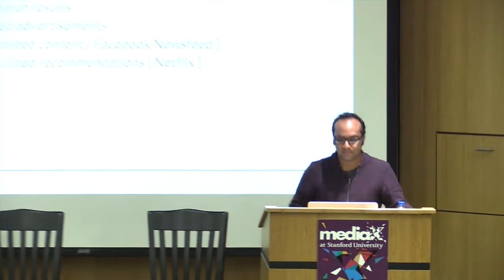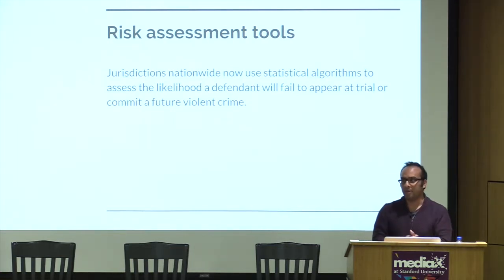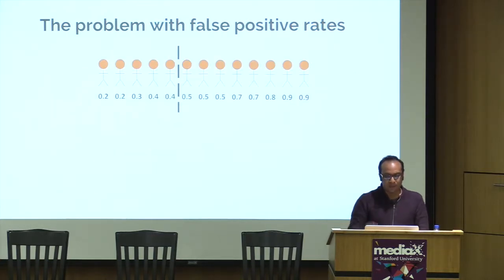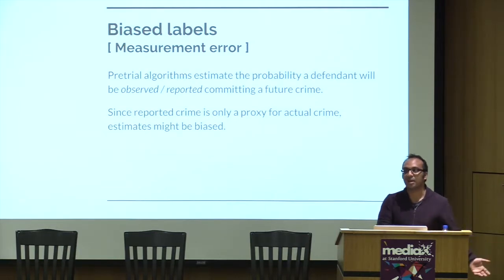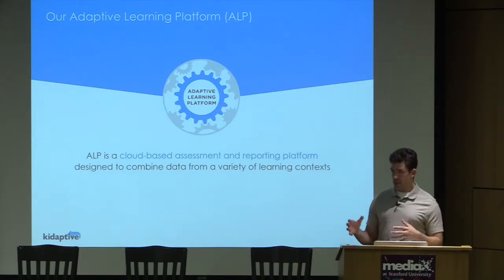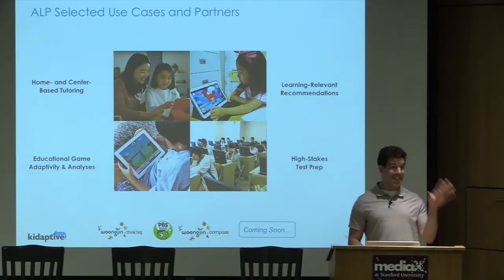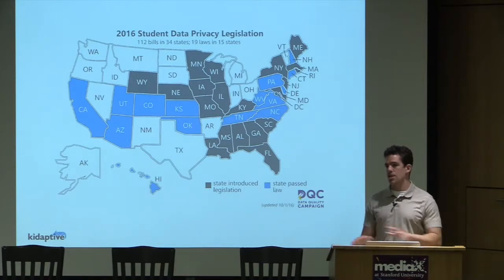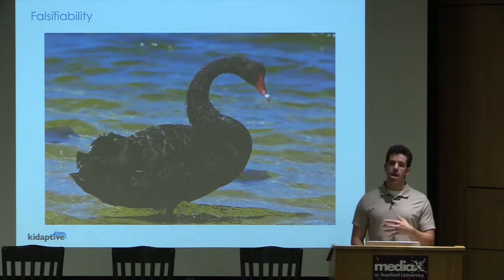Trust and Transparency in Personalized Algorithms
Trust, Transparency & Technology is a series of panel discussions that delve into the research, concepts and tools that may help create open collaborations in a world of automated intelligent agents, algorithm-driven interactions, and machines that can learn what humans can't explain. In this panel from June 5th, 2018 and Moderated by Karina Alexanyan, Members Benefits Manager with mediaX at Stanford University, Sharad Goel, Assistant Professor, Management Science & Engineering at Stanford University, Dylan Arena, Chief Learning Scientist with Kidaptive and Dave Cavander, Distinguished Visiting Scholar from mediaX at Stanford University look at the algorithms that can help build trust.